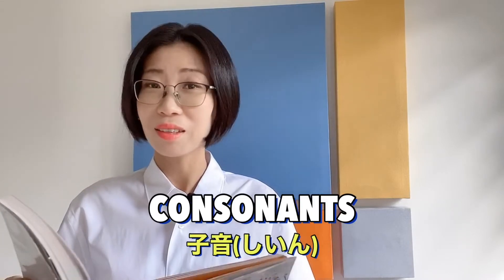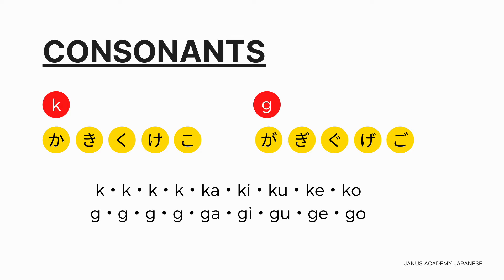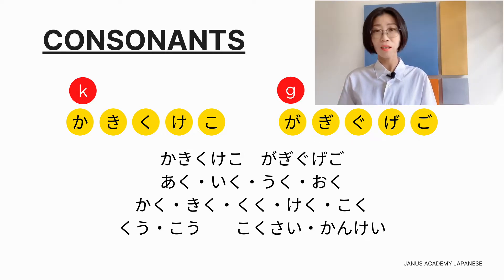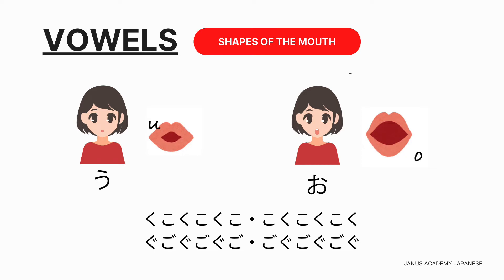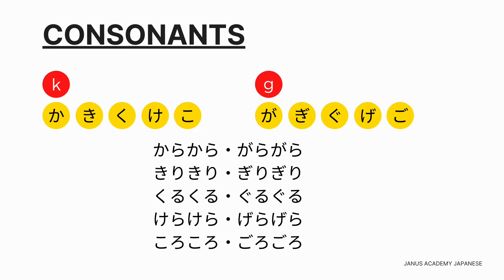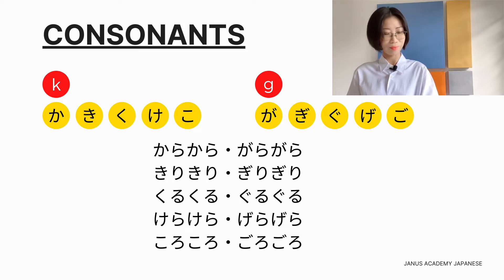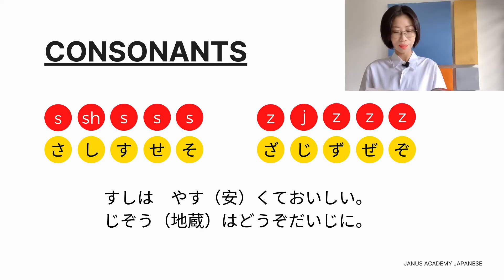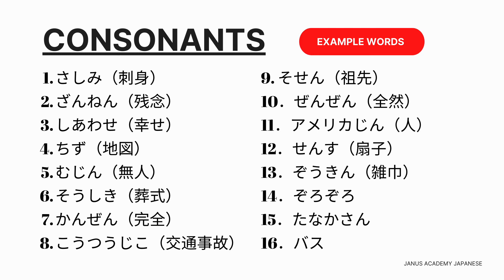That's How You Should Pronounce Japanese Consonants | Japanese Pronunciation / Japanese Phonetics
Get access to 4 lessons with comprehensive lesson notes for as little as $2 per month!

*Full pronunciation lessons and live speaking practice available from Permanent Resident Tier and above.

Hi everyone, I'm Audrey. One of my goals for 2021 is to perfect my Japanese pronunciation. I have found an excellent book to help me achieve it. I'm going to document every part of my learning journey and share it with you. If perfecting your Japanese pronunciation is one of your goals for 2021, practice with me, let's improve together!

I started self study Japanese when I was a university student and passed JLPT N1 level five years after that. I've been running a language school in Singapore specializing in teaching Japanese and Mandarin Chinese for the past 7 years.  I want to share my Japanese study tips with you, and hope these self study tips save you a lot of time, and make your Japanese self study not only effective and efficient but also fun and enjoyable.

Fancy some online video conferencing lessons with Janus Academy?